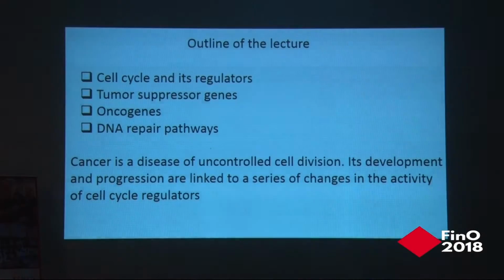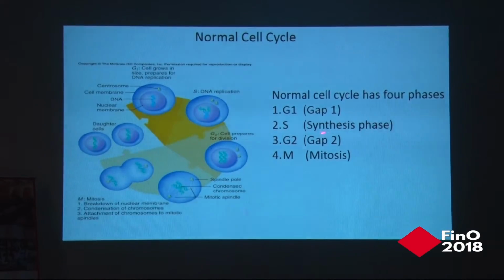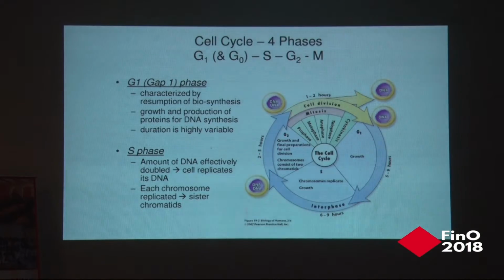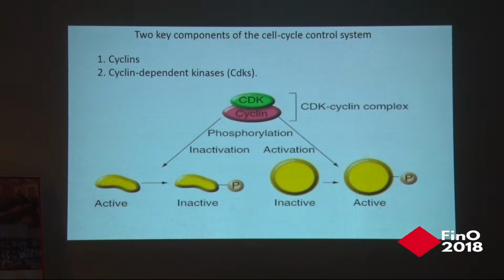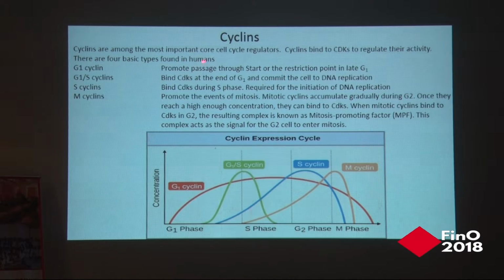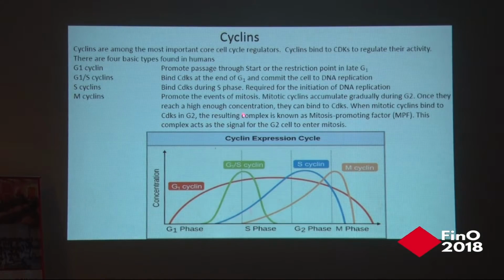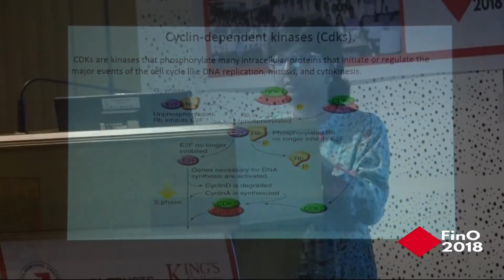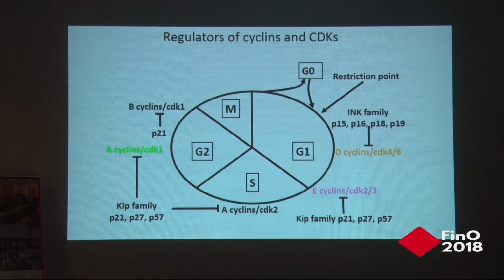Foundations in Oncology 2018 - Day 2 - Part 1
Lectures on Oncology by Tata Memorial Hospital and Kings College London Faculty during Foundation in Oncology Summer School 2018.